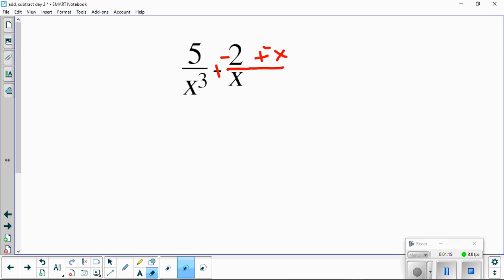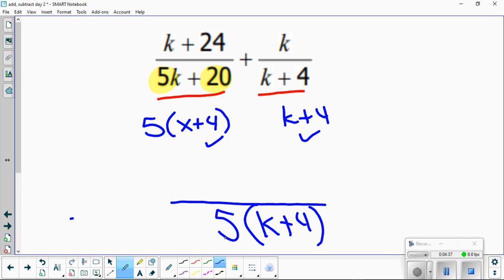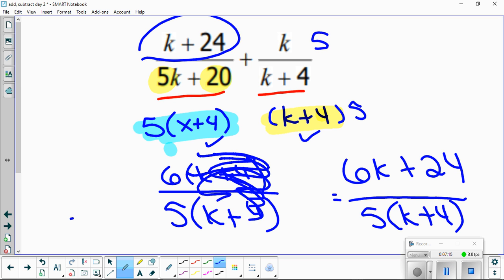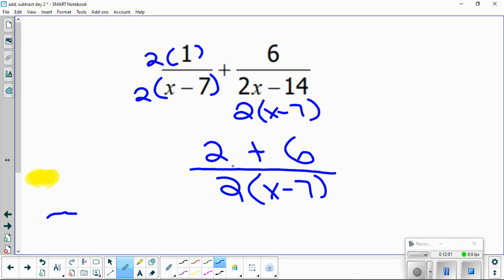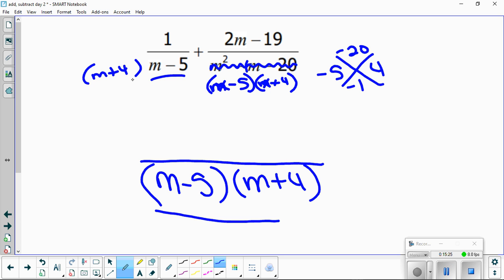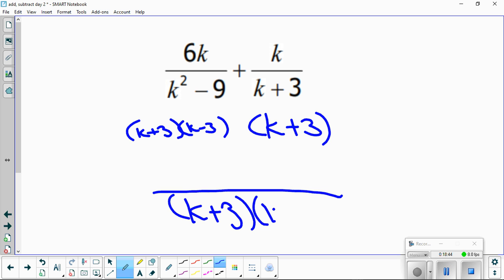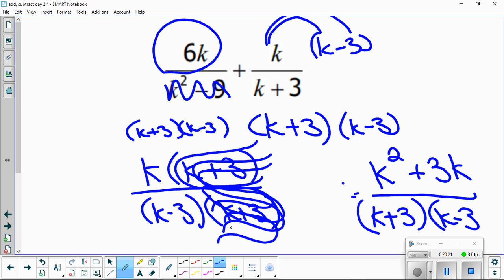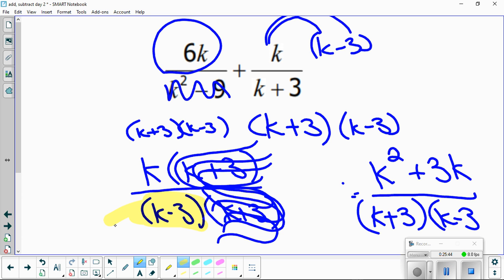May06 ADDING FRACTIONS day 3